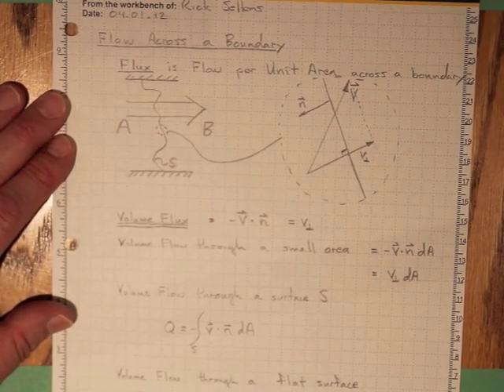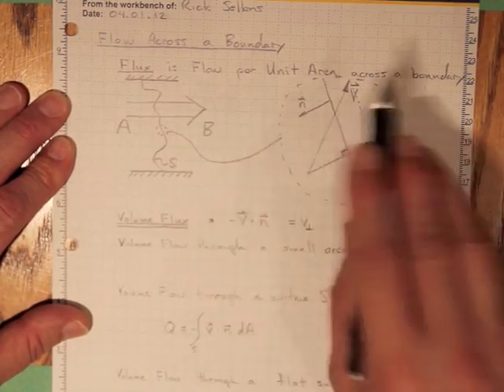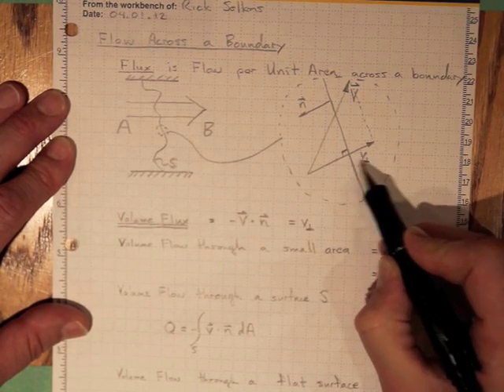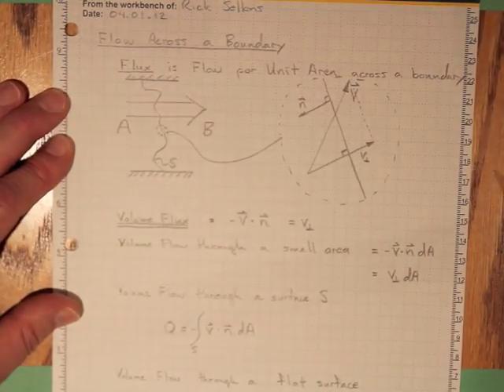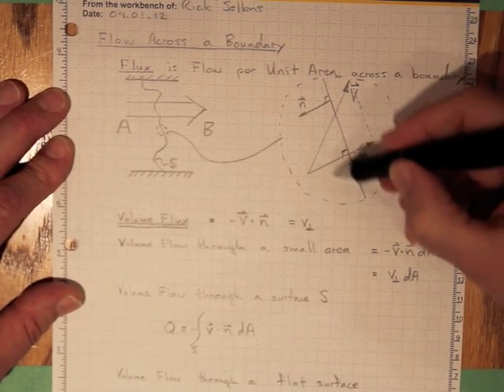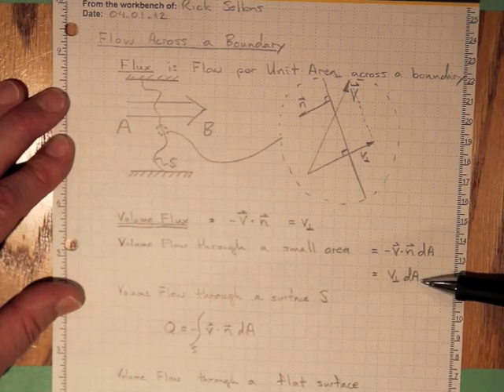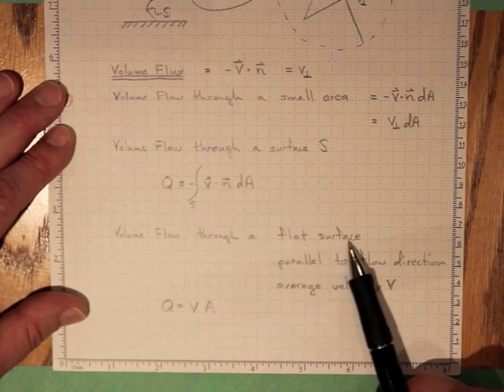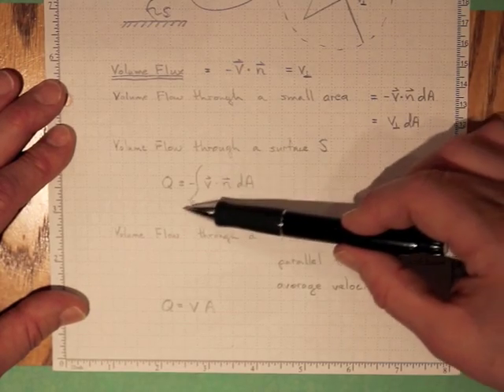Flow Across a Boundary